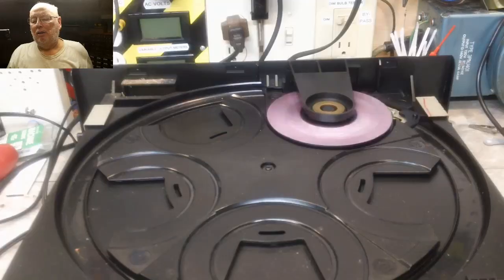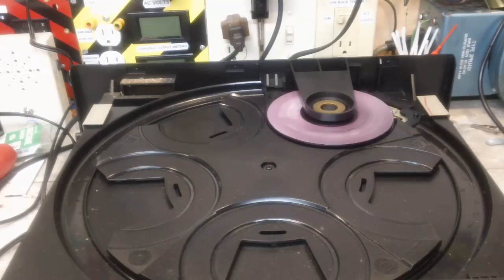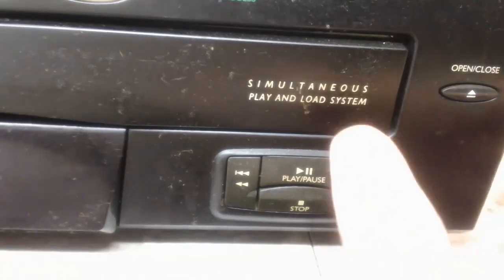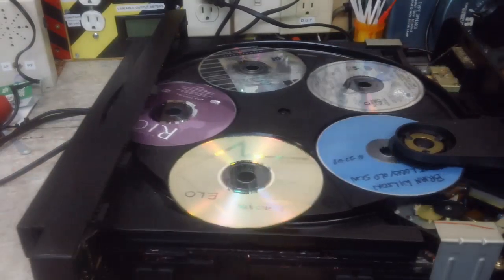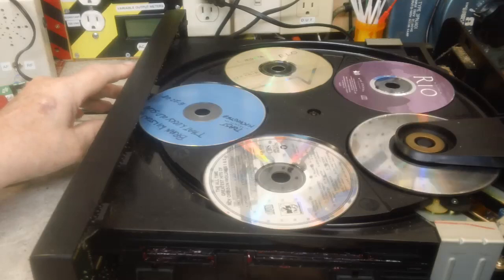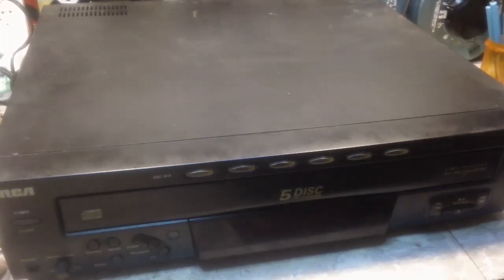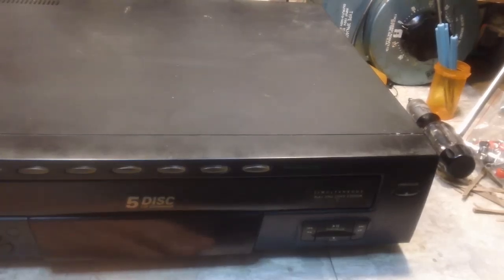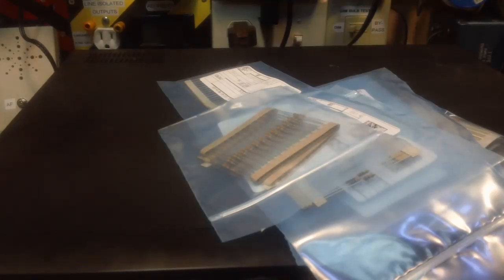DERB - RCA 5 DIsc CD Changer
Got this from Gary when I went down there. Decided to take a quick look to see what's what. :)